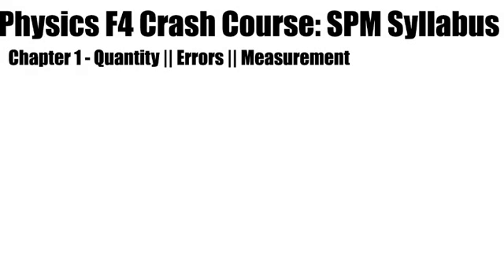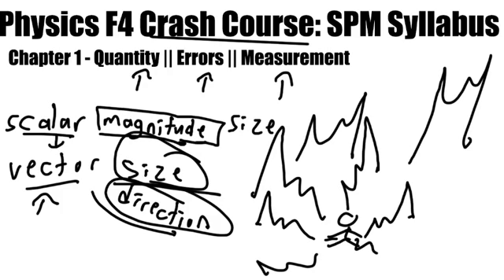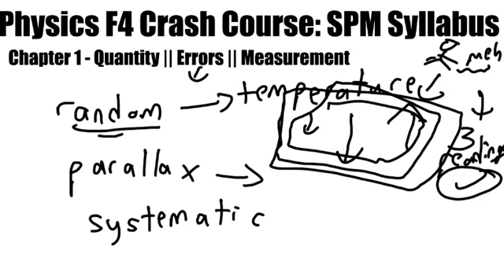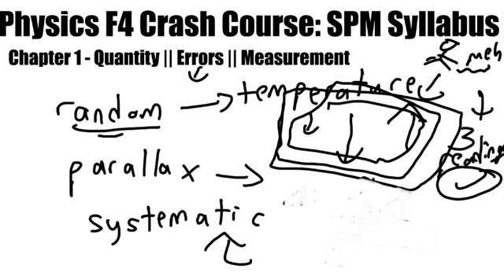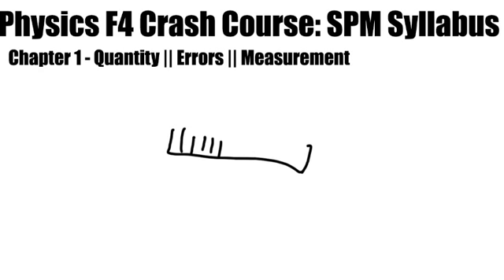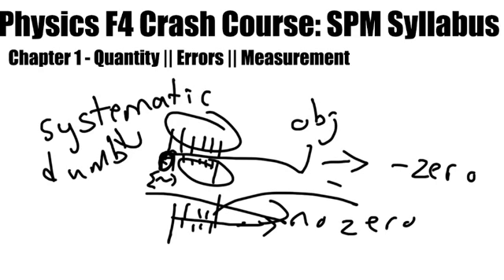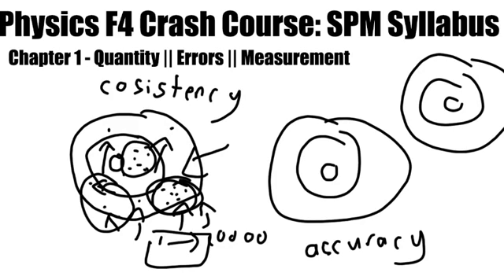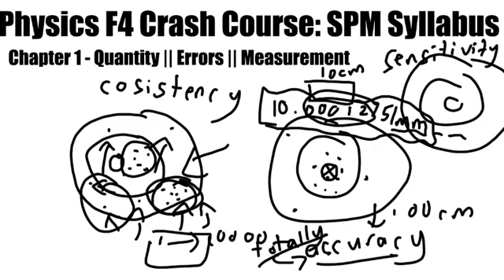Physics F4 C1 - Quantity, Error, Measurement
Malaysian SPM Physics Syllabus